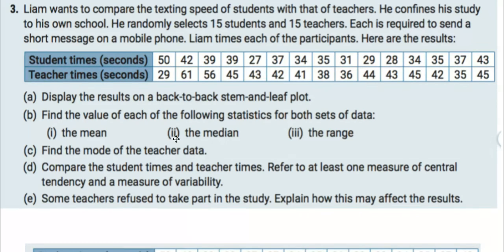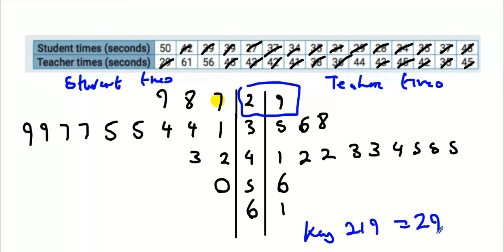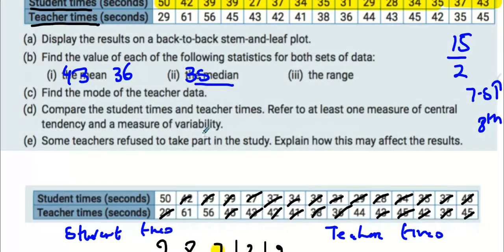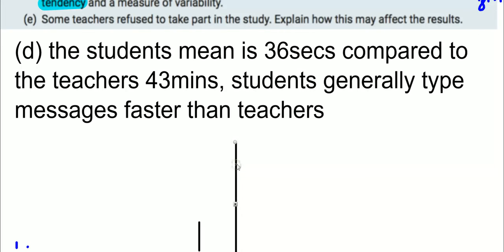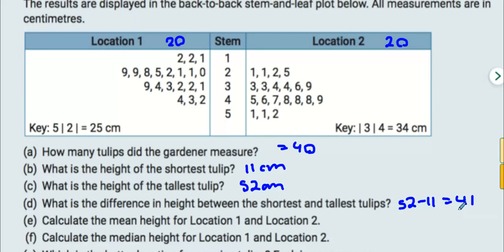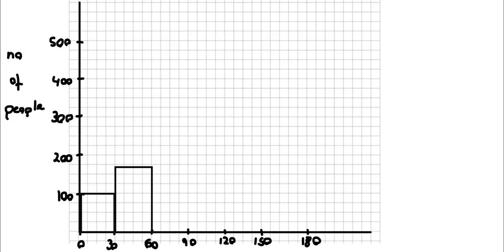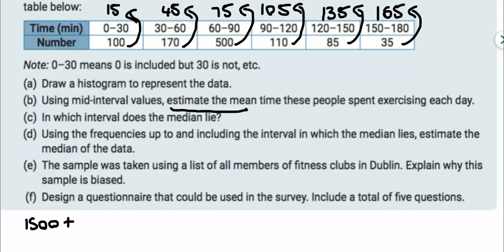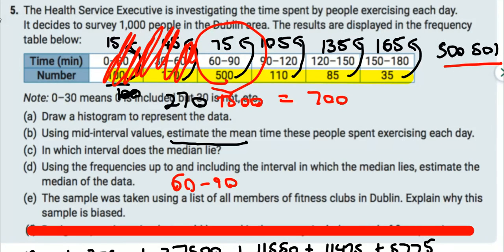act 2 chapter 4 revision q3q4q5